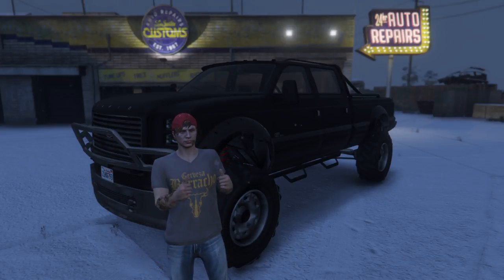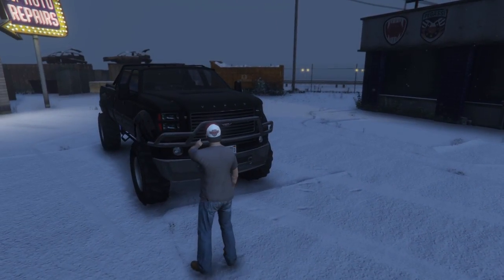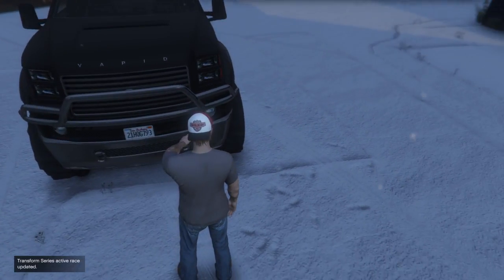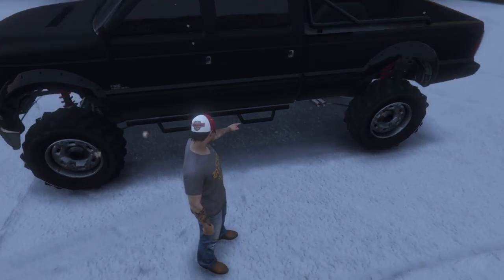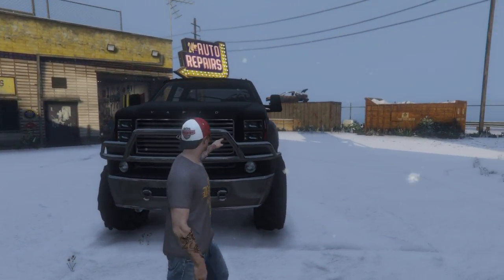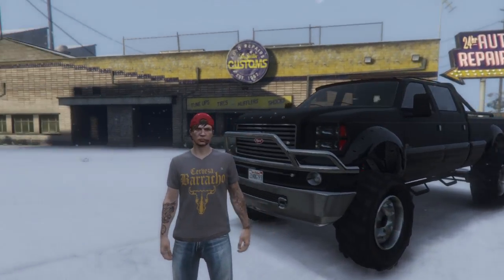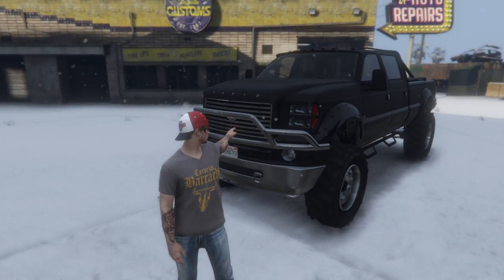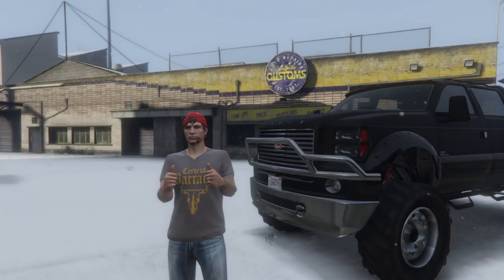Showing my sandking Gtav online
I needed a video